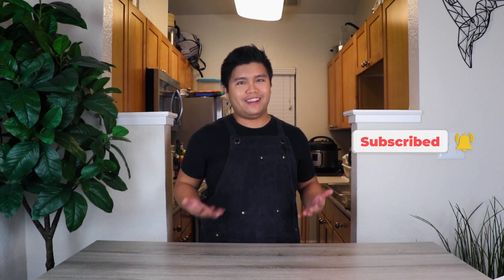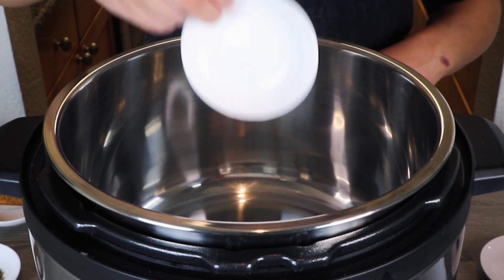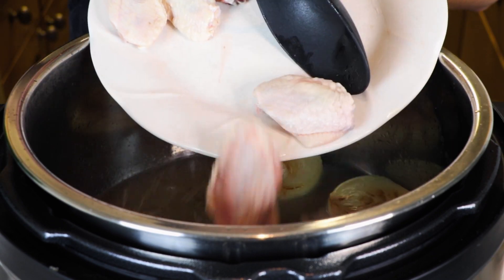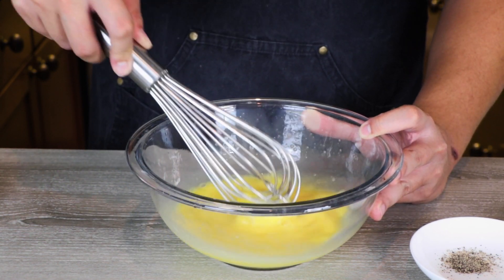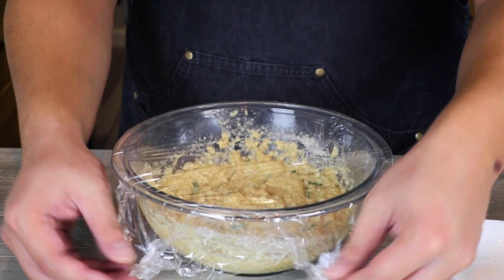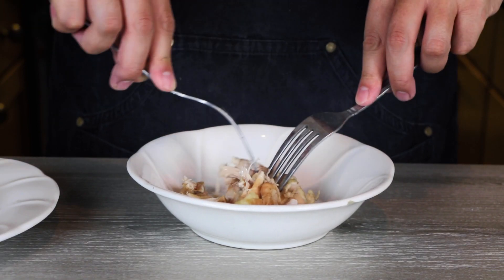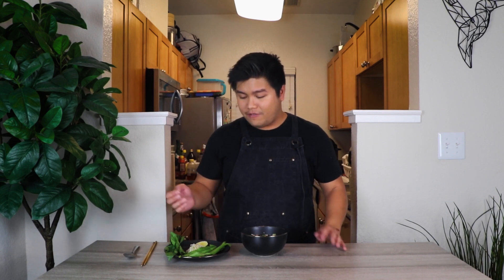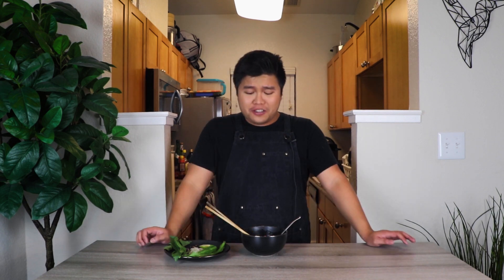Matzo Ball ... in a bowl of Pho?!?! | Anything but Authentic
This is what happens when you make Matzo Ball with Pho. It's super fluffy, spicy, flavorful, light, crunchy, and just so so good!
Social Handles
Chapters
00:00 Intro
00:55 Making the Pho Broth
02:03 Making the Matzo Balls
03:28 Shredding the Chicken
03:34 Assemble!
03:52 Tasting!